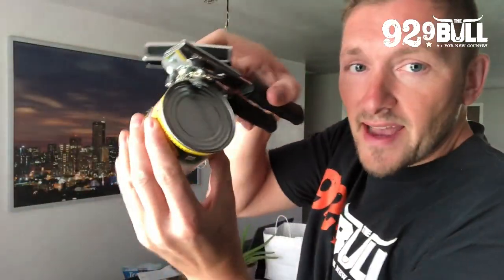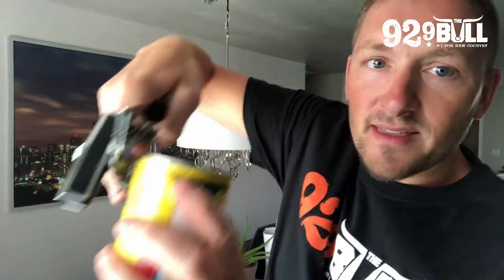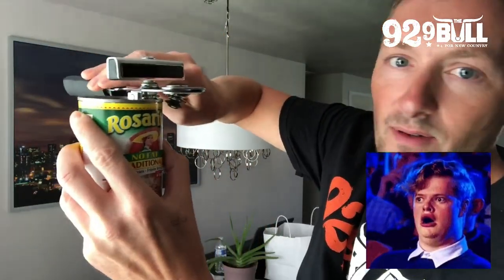Have We Been Using Can Openers Wrong Our Whole Life?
Most of us use can openers so the part you crank is facing off to the side.  But they were designed to be used with that part facing UP.  And if you do it the right way, it's easier to get the lid off, because it won't fall into the can.  Check it out!